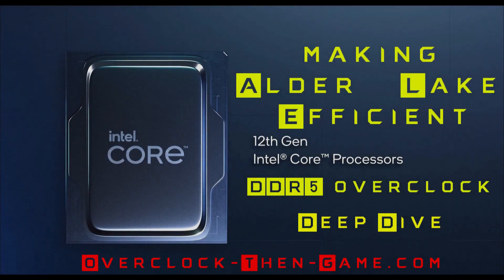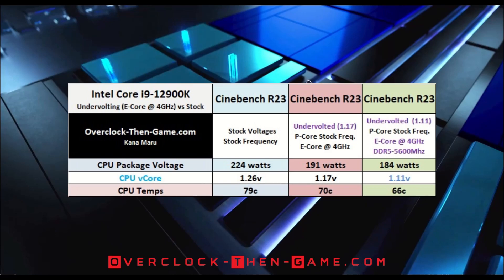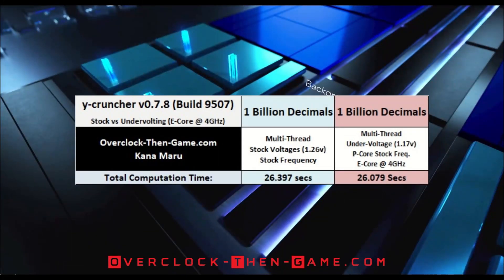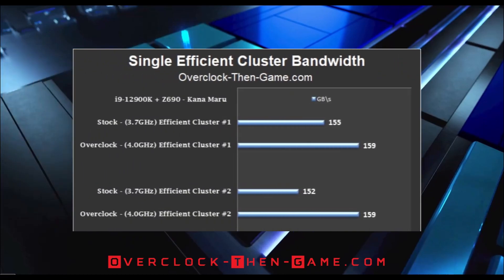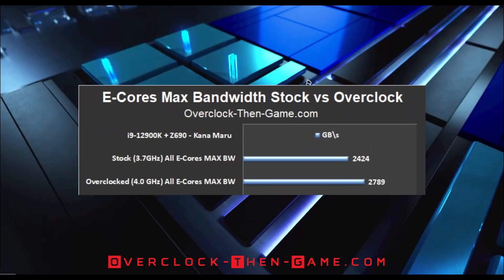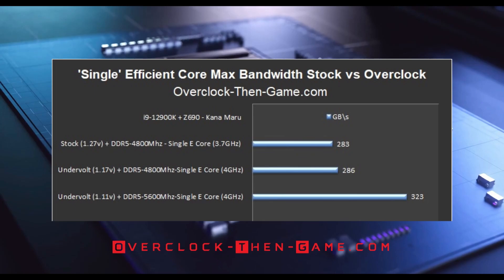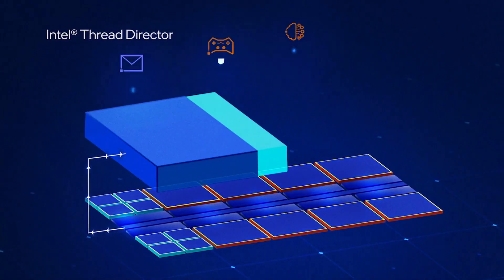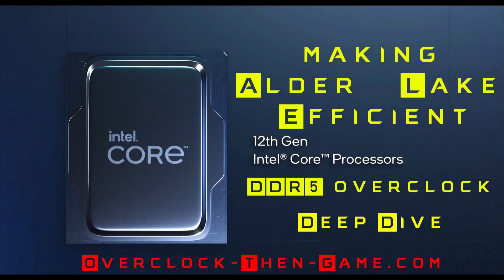Deep Dive - Making Alder Lake Power Efficient & DDR5 OC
CPU: Intel Core i9-12900K
MB: ASUS ROG Strix Z690-F Gaming Wi-Fi
RAM: 32GB DDR5-4800Mhz OC'd to 5600Mhz [2x16GB]
PSU: 1200W - 80+ Platinum
GPU: RTX 3080 Ultra Liquid Cooled 240mm - Push